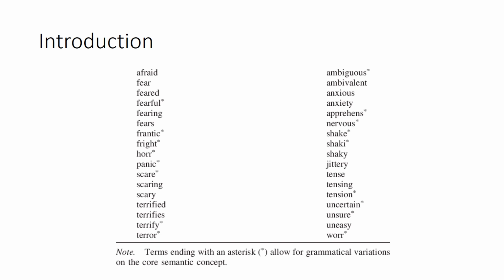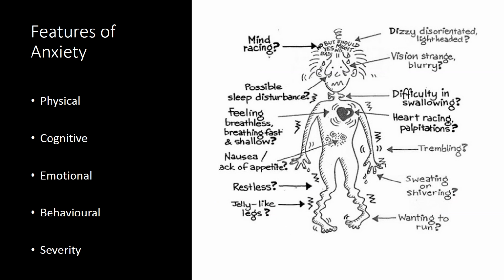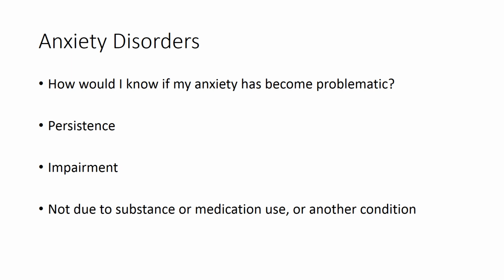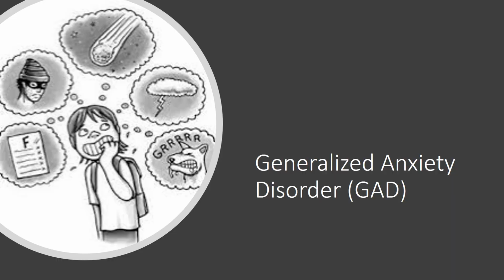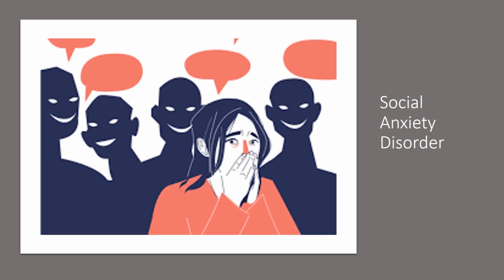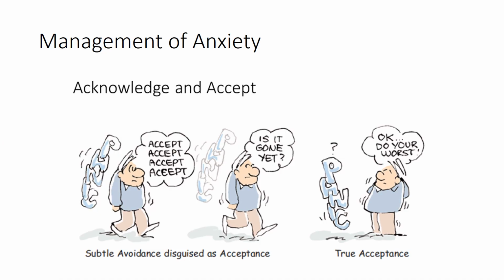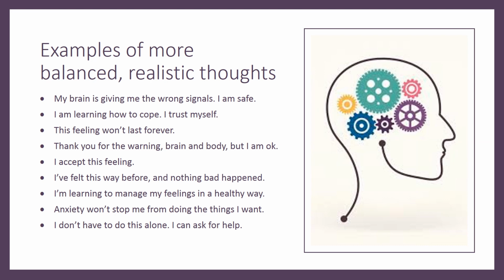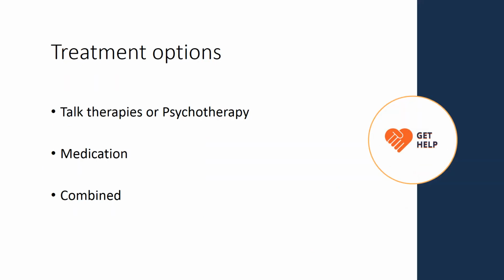Anxiety explained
This video discusses the:

- Definitions of anxiety
- Features of anxiety
- The neurobiology of anxiety
- Anxiety disorders
- Other conditions featuring prominent anxiety
- Management of anxiety
- When to seek professional help
- Treatment options